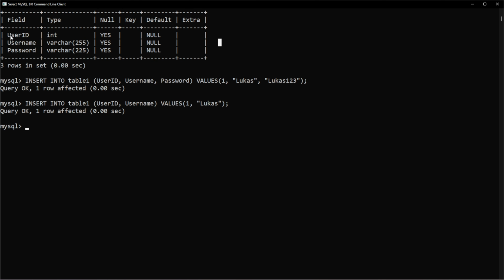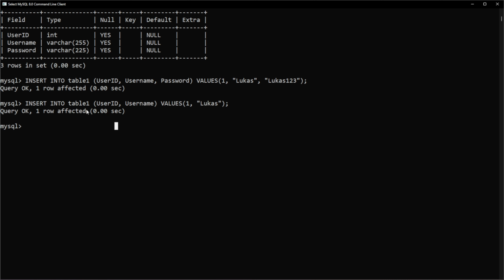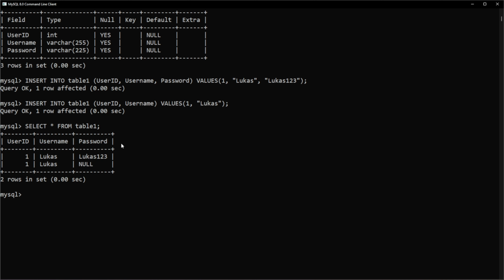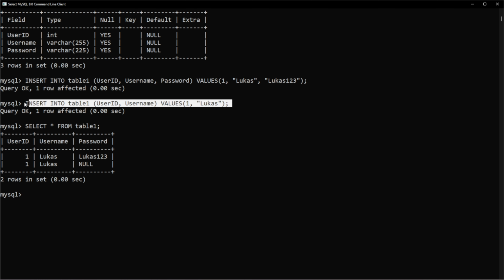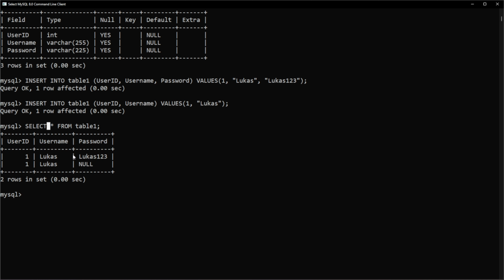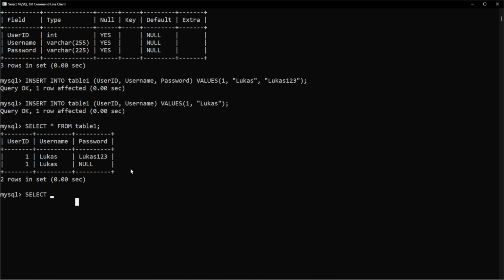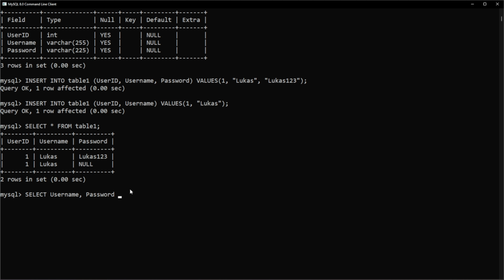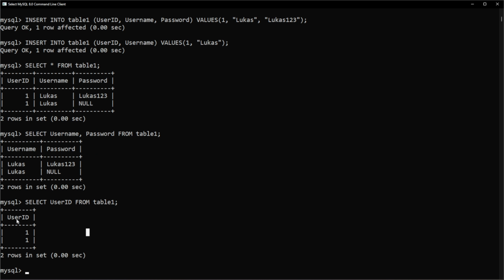MySQL Tutorial 3 - Select